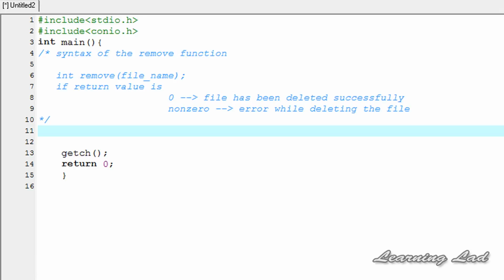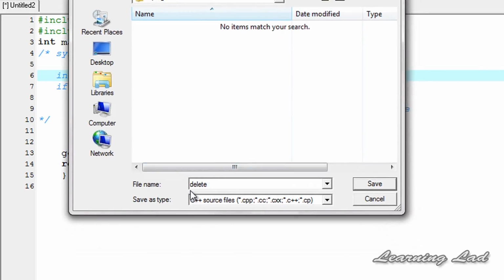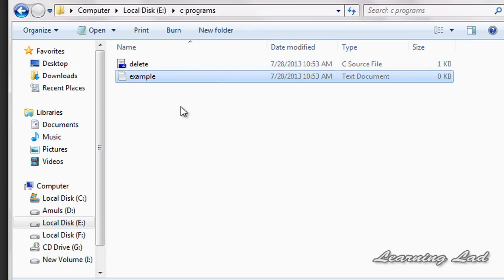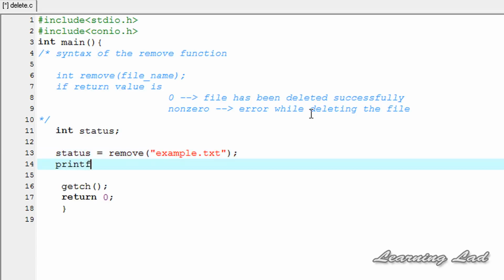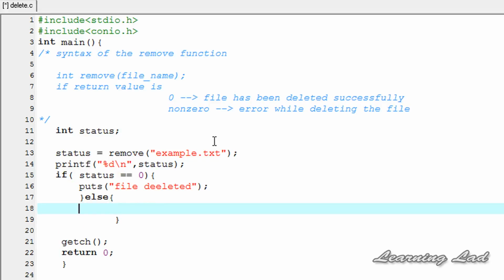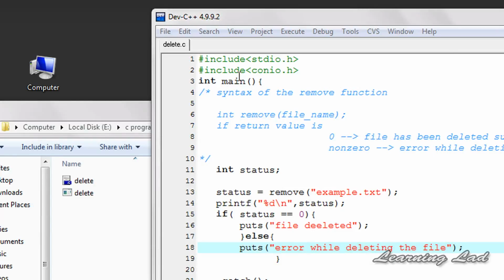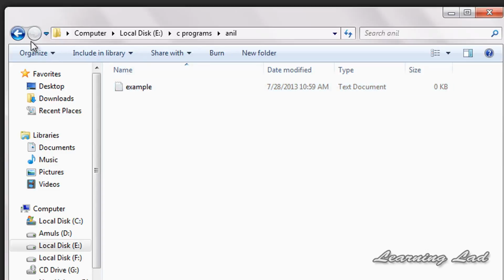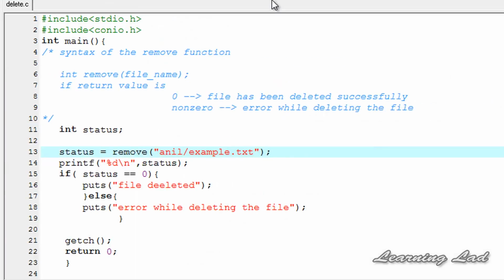57 remove Function in C Programming File Handling Video Tutorial Full HD